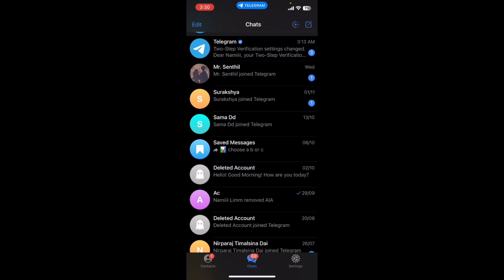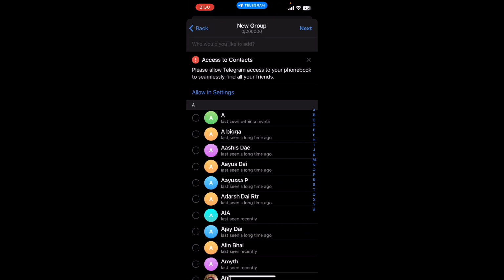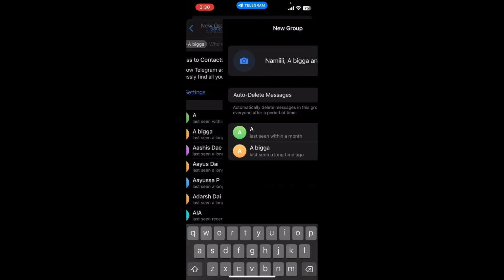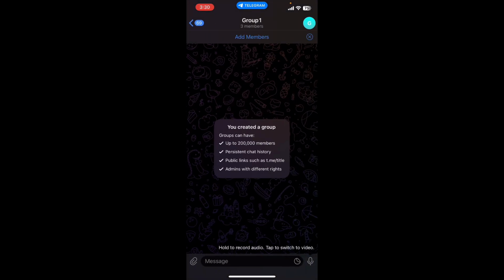How To Create Telegram Group (2025)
This video will teach you how to create your own Telegram group in a few simple steps. Learn how to easily bring your friends, family, or colleagues together for chats, file sharing, and more.